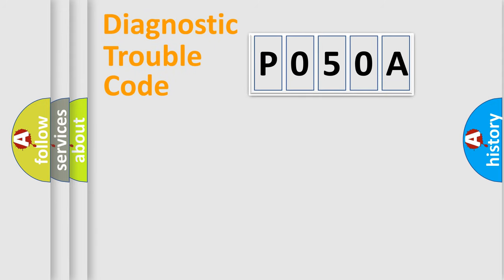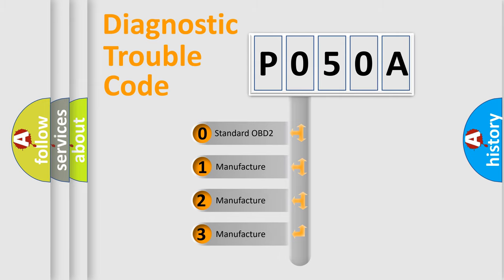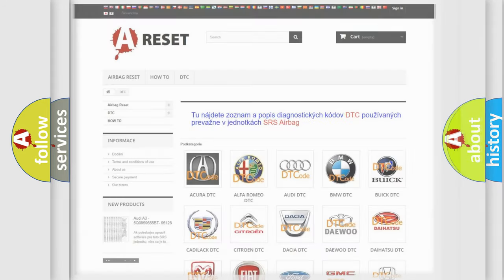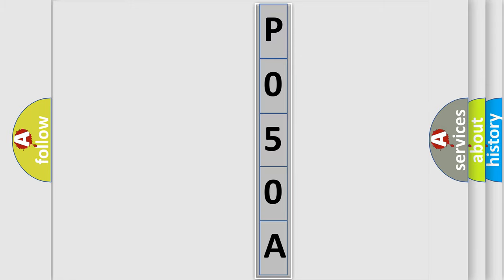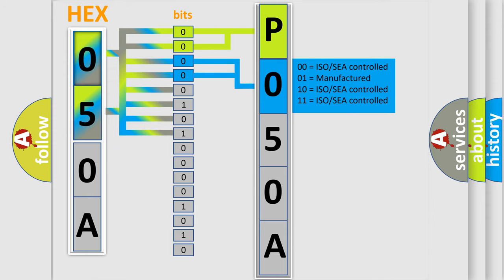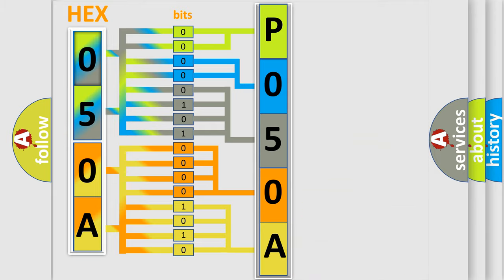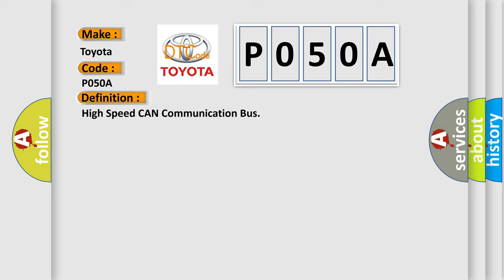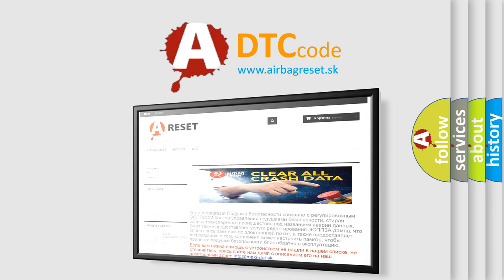DTC Toyota P050A Short Explanation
Contents:
0:21 Basic DTC analysis according to OBD2 protocol standard.
1:48 Insight into programming
2:58 A diagnostically understandable description of the Diagnostic Trouble Code
3:05 Basic error definition

Make:
Toyota
Code:
P050A
Definition:
High Speed CAN Communication Bus
Description: